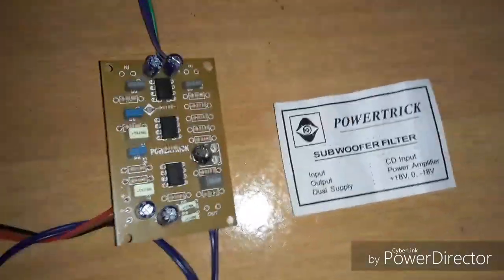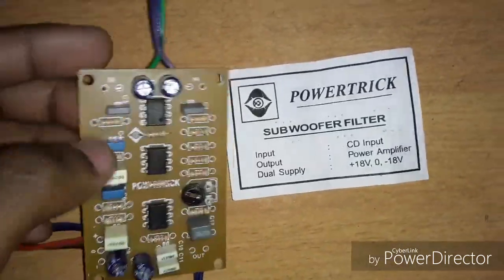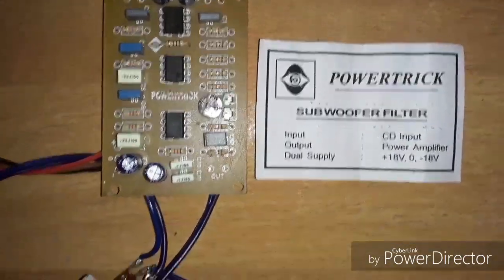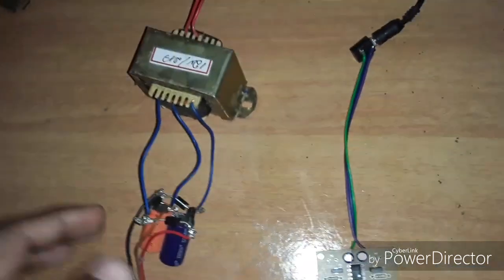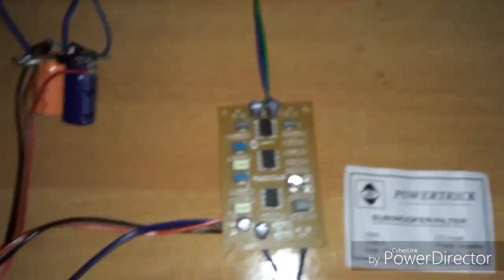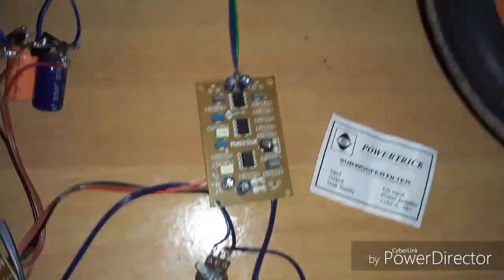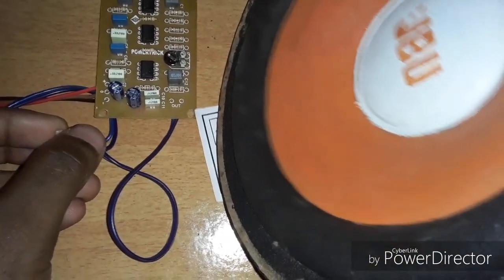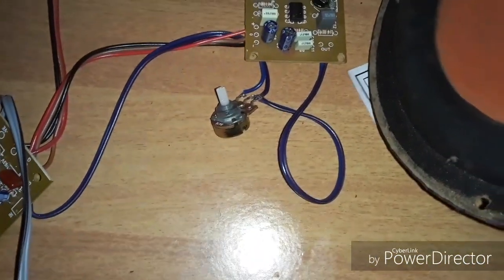Best lowpass filter for subwoofer. NE5532 IC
This lowpass filter gives you best results, you can choose this while assembling subwoofer amplifer. Its work on +- 18v and cost about 170rs